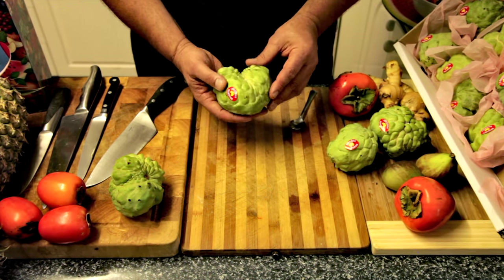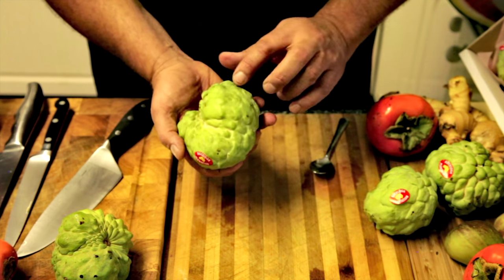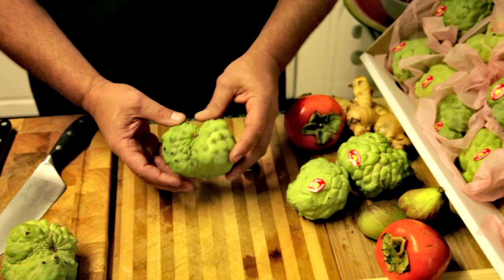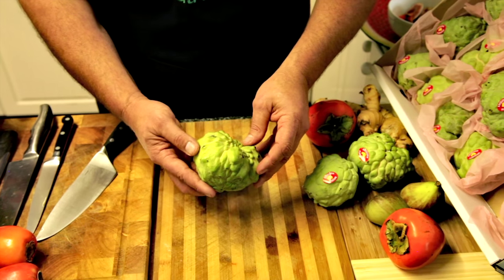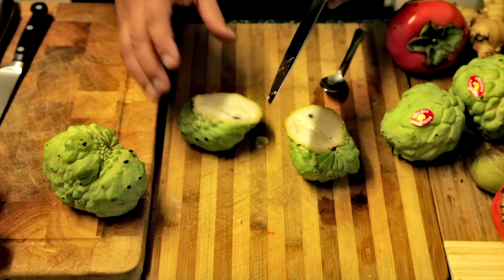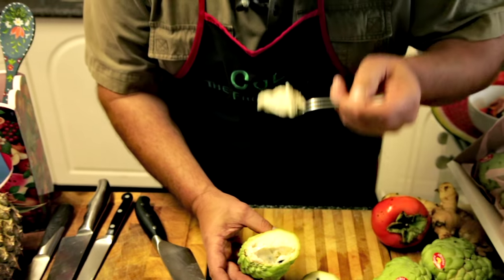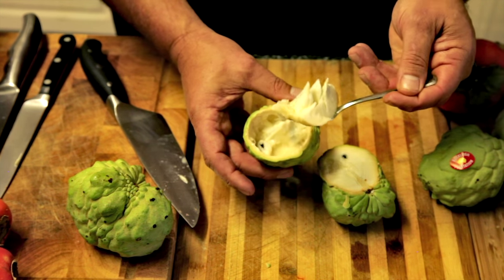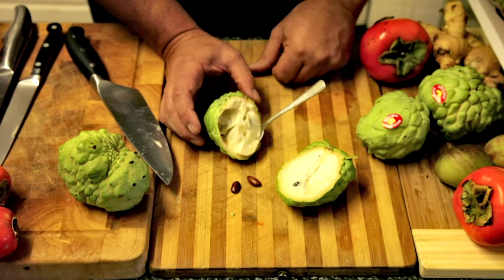Custard Apple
Custard Apple are an unusual fruit. Many people would walk past them in the fruit and veg. They are a delicious, yummy fruit and here are a few tips on how to handle and prepare them Enjoy everyone!